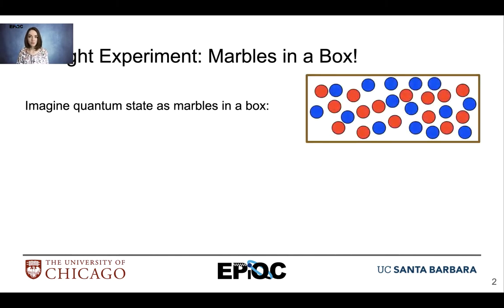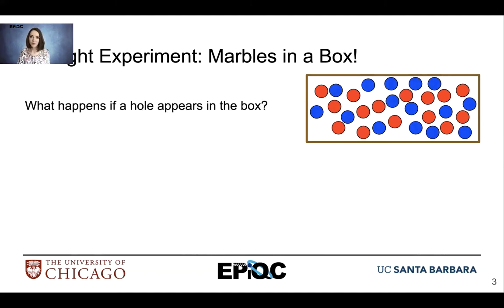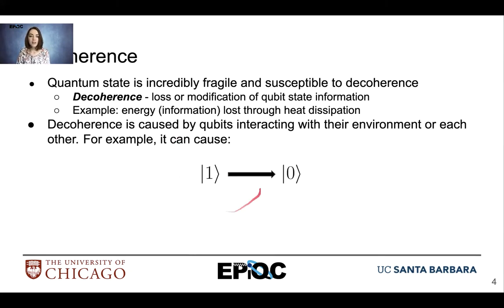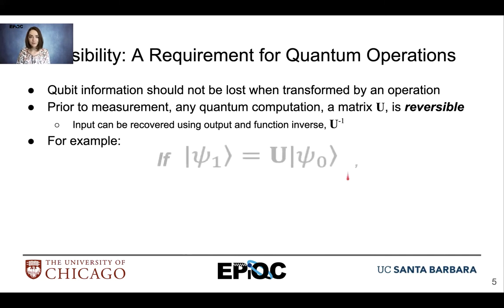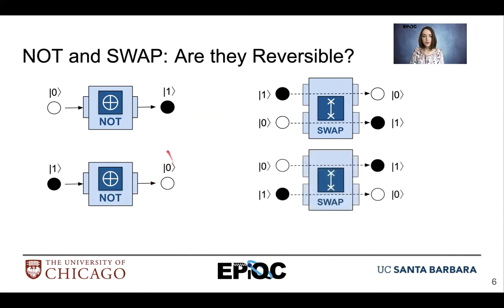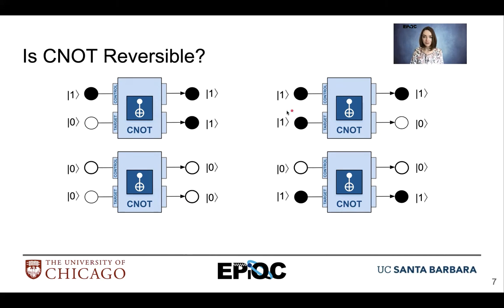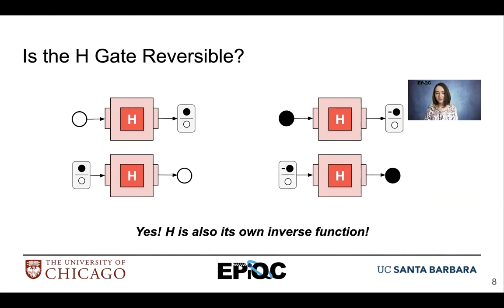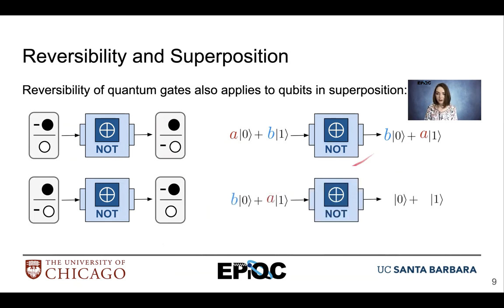EdX Quantum Reversibility - Part 1